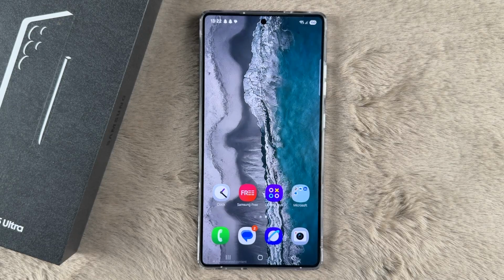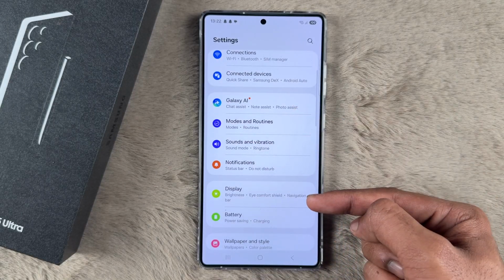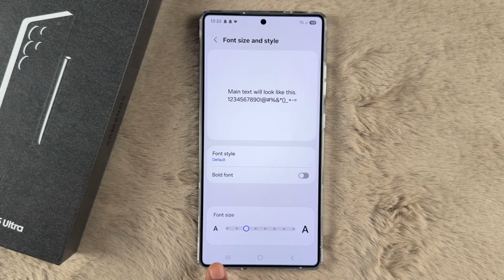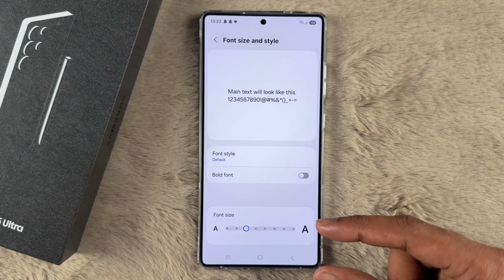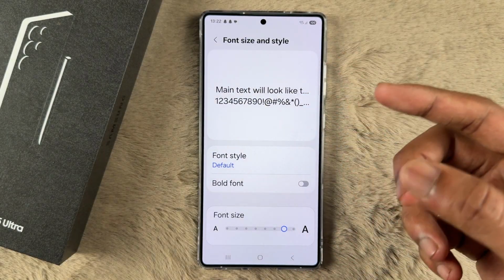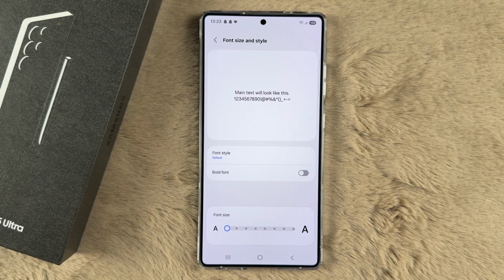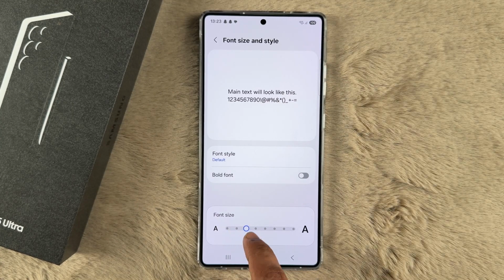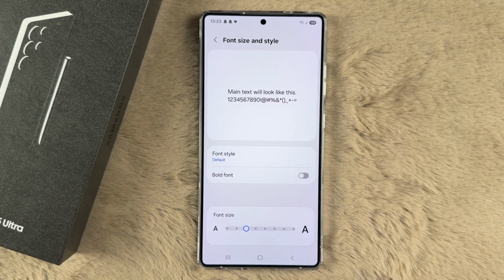Samsung S25 Ultra How to Adjust Font Size - Full Guide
Here's a short YouTube description for your video on "Samsung S25 Ultra: How to Adjust Font Size":

"Want to make text bigger or smaller on your Samsung S25 Ultra? Learn how to adjust the font size easily with this quick step-by-step guide! SamsungS25Ultra FontSize Customization TechTutorial"